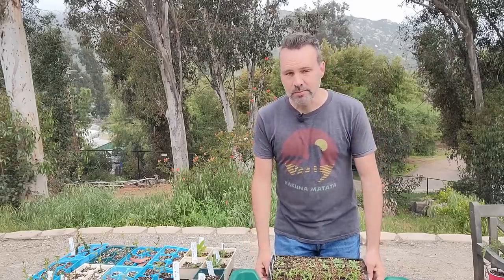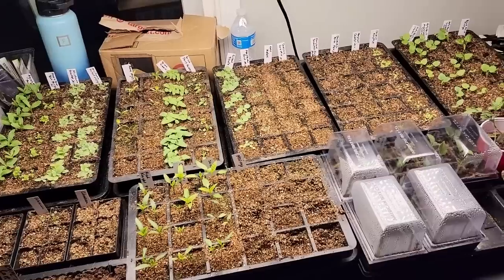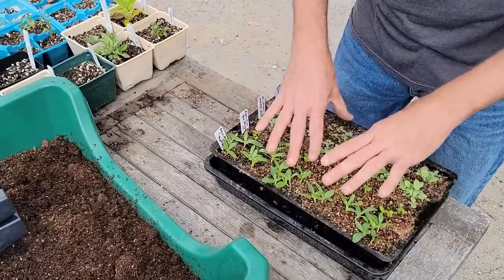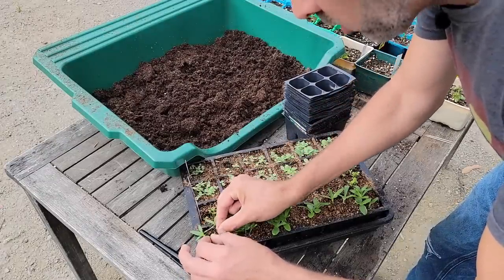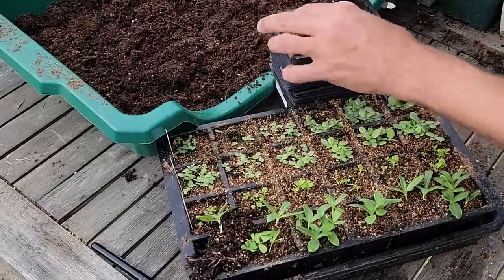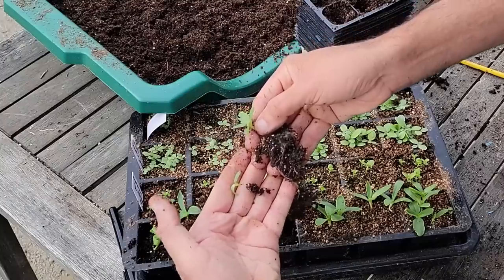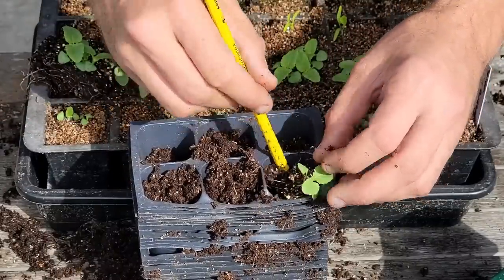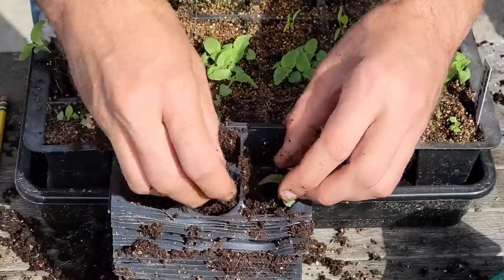My New Favorite Seed Starting Method!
In this video I'm going to show you my favorite new seed starting method for flowers or vegetables.  It is the best way to set it and forget it. With this method my seeds came up so fast and some were ready for transplant in 11 days!  I'll show you how the seed starting system works and how to prick out and pot up the seedlings.

MENTIONED PRODUCTS

Black Gold Seed Starting Mix
ViparSpectra Grow Lights
Heat Mat